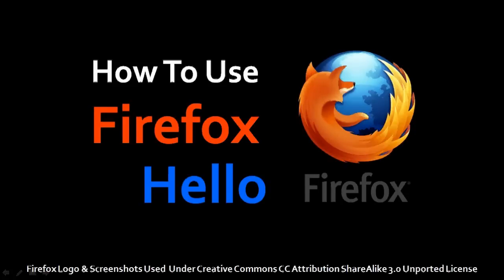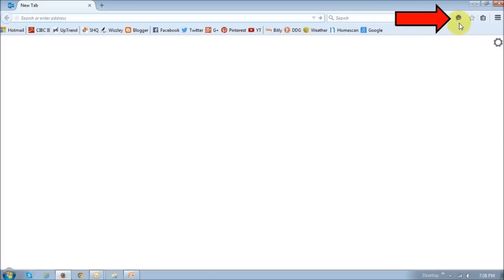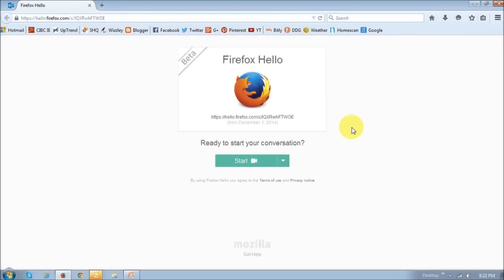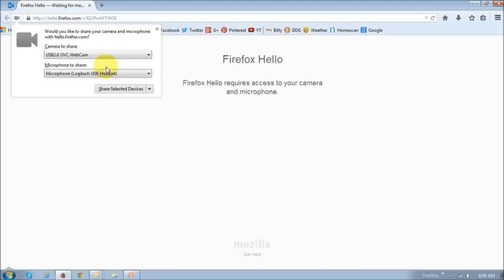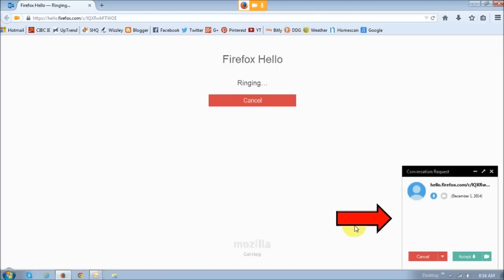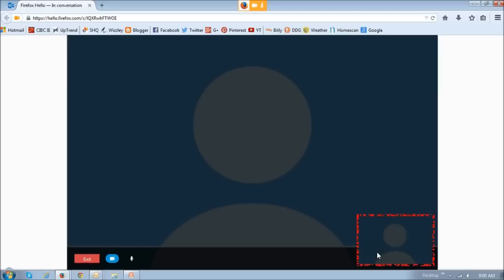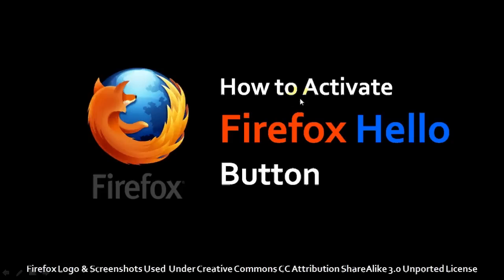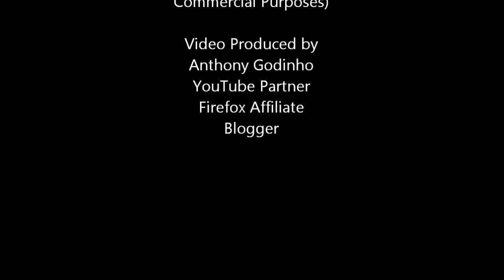How to Use Firefox Hello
In this video tutorial you will learn How to Use Firefox Hello which is a new online communication service released by Mozilla with Firefox version 34. This new FF rapid release version was released on December 1, 2014. Firefox Hello is like Skype, but you don’t need to download any additional software or plug-in to use this online chat service. Also, you don’t need to open an account to use Firefox Hello. This online communication service can be used on browsers like Google Chrome and Opera that are WebRTC enabled.